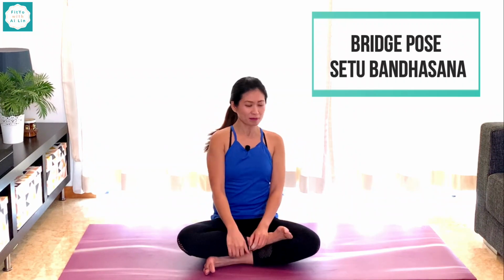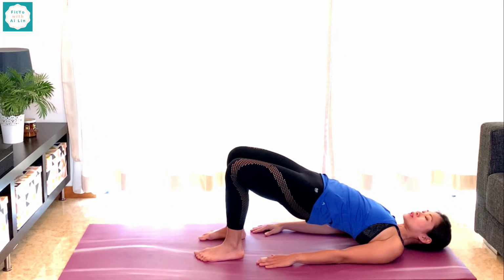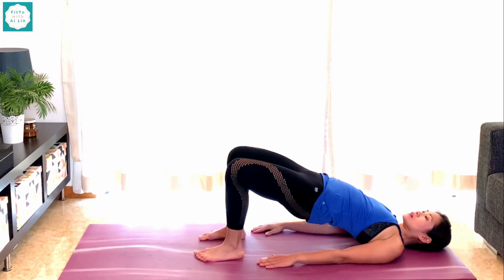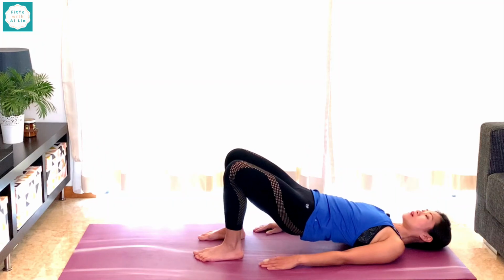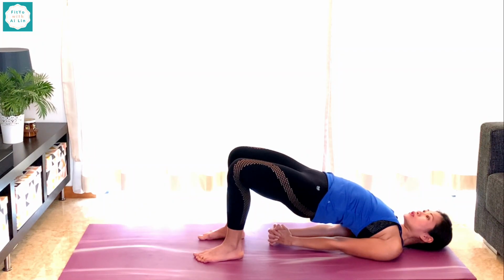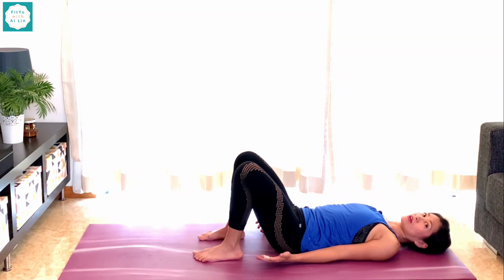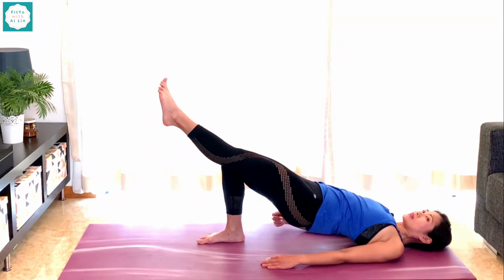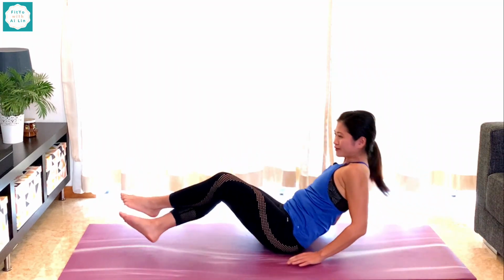Bridge Pose (Setu Bandhasana) - Yoga Pose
Hi Everyone!

Let’s do the Bridge Pose (Setu Bandhasana) together.

I hope you add this pose into your regular routine.

Happy Practising Champs!

Peace & Love,
Ai Lin